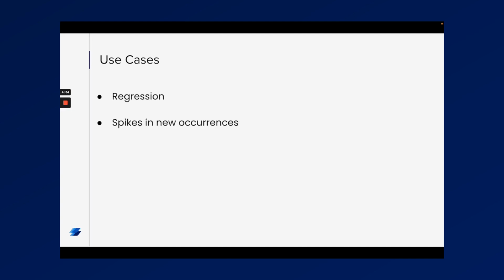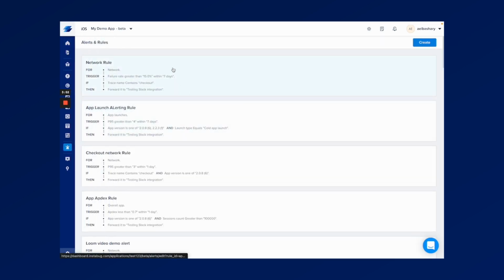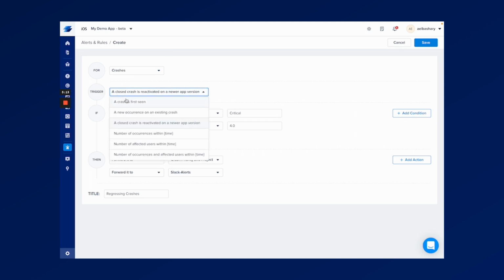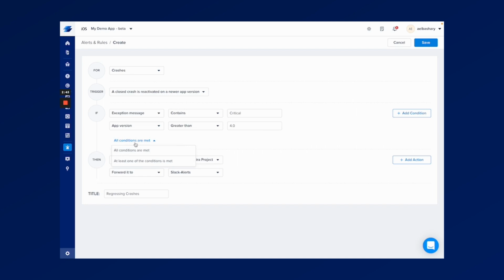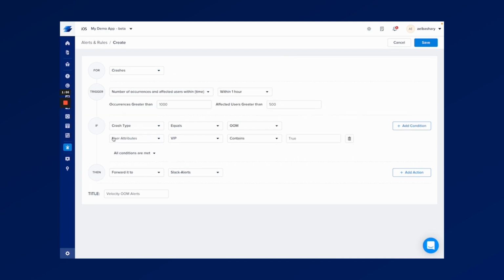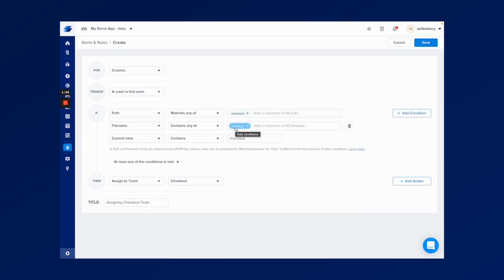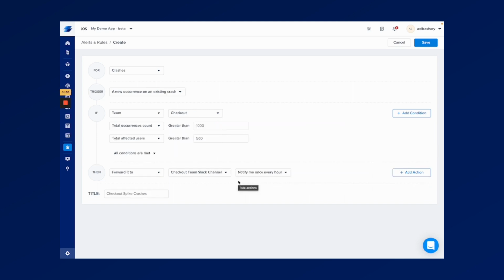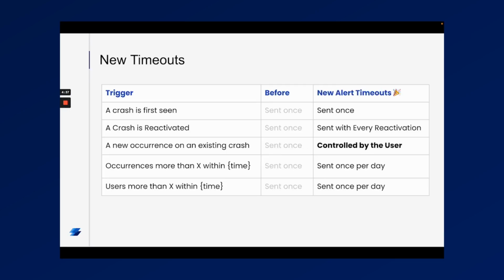Luciq Bits: Creating Rules for Crash Reporting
Luciq (formerly Instabug) | Learn how to set up crash reporting rules in Luciq to filter, prioritize, and act on the crashes that matter most.

Not all crashes are equal. In this Luciq Bits episode, we show you how to create custom rules inside Luciq's crash reporting so your team focuses on high-impact issues and stops drowning in noise.

Luciq is the pioneer of Agentic Mobile Observability. Formerly known as Instabug, Luciq's AI agents proactively detect, diagnose, and resolve mobile app issues before they reach users.